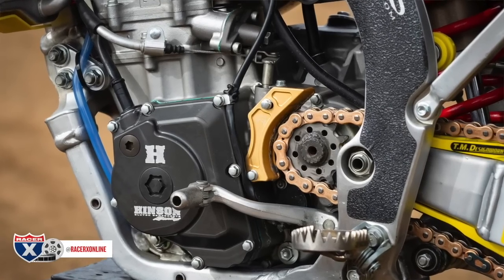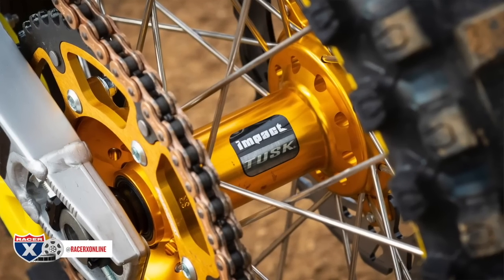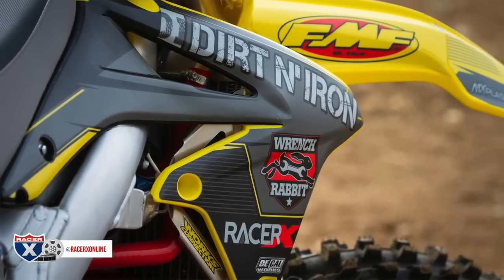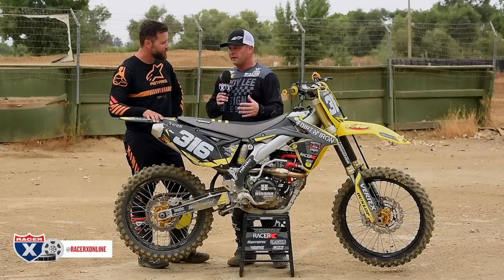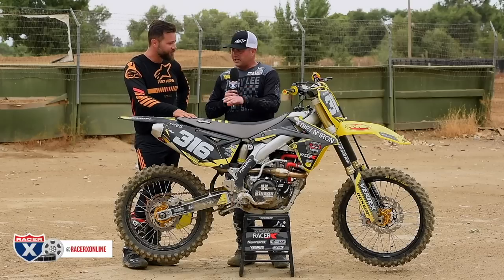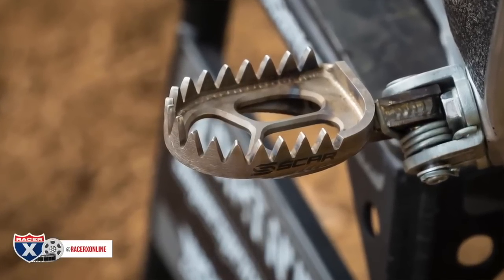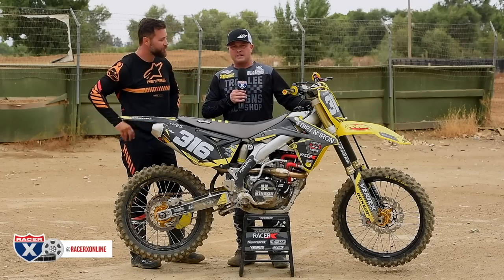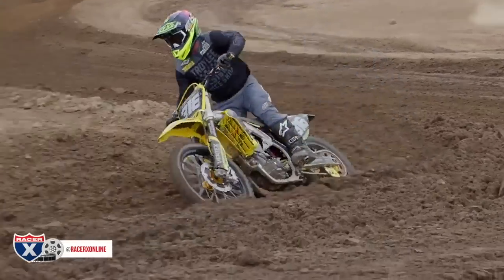2012 Suzuki RM-Z450 Bike Build | Racer X Films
Build by Dirt ‘N Iron

Back in 2016 I bought a 2012 Suzuki RM-Z450 from Sebastien Tortelli. We met in front of Starbucks, I gave it a short test ride in the parking lot, and we sealed the deal. This used to be Yoshimura Suzuki’s bike before Sebastien got it. Four years later, and more than 120 hours on the clock, the bike felt a little tired. I thought she deserved a second chance and decided to take the bike down to the frame and do a complete overhaul. The plan was simple… make her better than new!

I had a lot of fun building this bike, and I went through absolutely everything: engine, suspension, bearings, wheels, drivetrain, brakes, seat, plastics, etc. I also documented all the work in the rebuild videos on my Youtube channel The modifications we did to this bike amplify all the good points about the RM-Z, including user-friendly power, good suspension, stock reliability, and of course great turning. With a little bit of love and a lot of elbow grease, this older MX bike got a new life and is now definitely better than new.

ABOUT PRO CIRCUIT
Based in Corona, California, Pro Circuit Products, Inc. is a leader in off-road motorcycle and ATV exhausts and aftermarket performance parts. Started in 1978, Pro Circuit is the go-to shop for recreational riders and professionals for everything from suspension work to complete engine packages, and everything in between.

ABOUT NAMURA TECHNOLOGIES
Pistons and Gaskets Coming from decades of Powersports aftermarket manufacturing, Namura continues to impress riders and dealers alike with their aggressive development and innovative product design and manufacturing in MX and ATV Pistons and Gaskets. Based out of the suburbs of Minneapolis, Minnesota, Namura is taking piston quality and durability to another level.